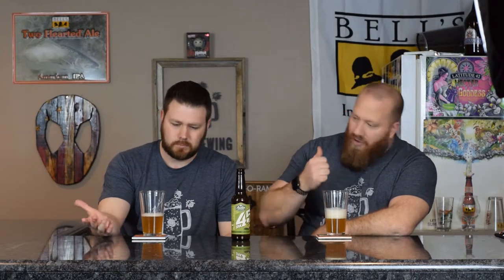Austin Brothers 45'er IPA Craft Beer Review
Austin Brothers 45'er IPA is a west coast style IPA. This craft beer has hints of pear, grapefruit and tropical fruits. 45'er IPA is 7% ABV and 70 IBUs. In this beer review, we will review the color, smell, and taste of this craft beer. If you are looking for the next craft beer to try you are in the right place.